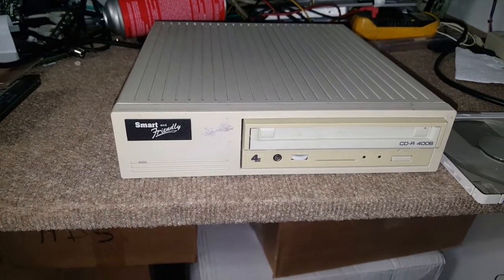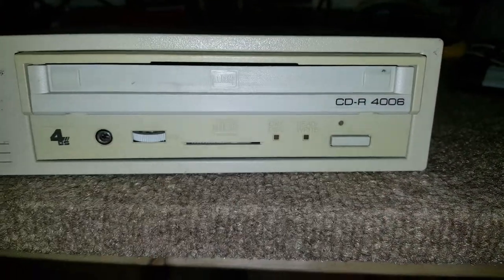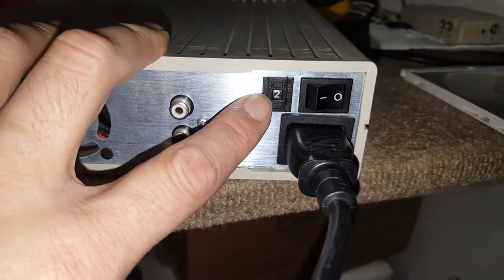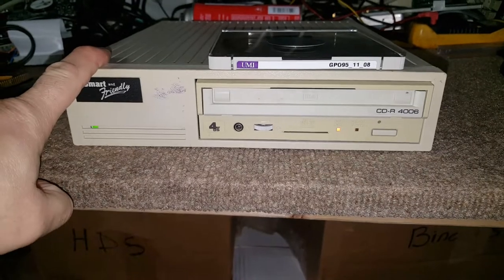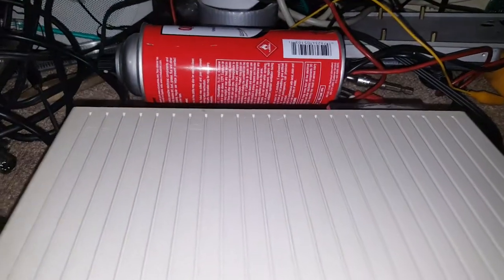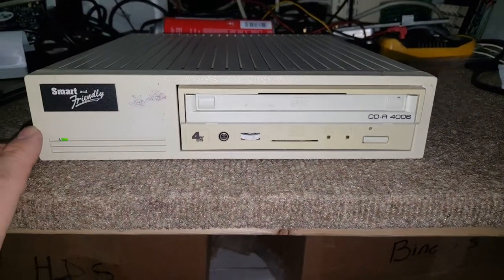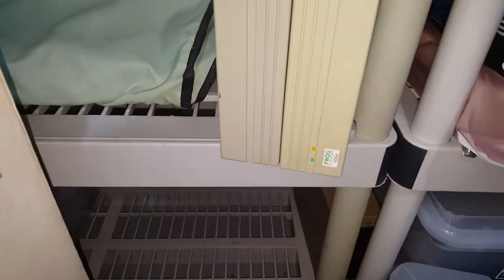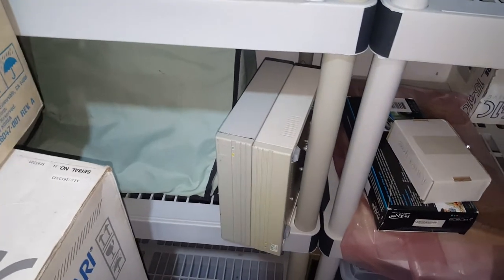SCSI Caddy CDR drive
One of the sweet things of the computer history !
A SCSI CDR drive, reads 40x and record 4x !
The nice thing in this one is it's external and uses those caddies to load the disc on the unit !